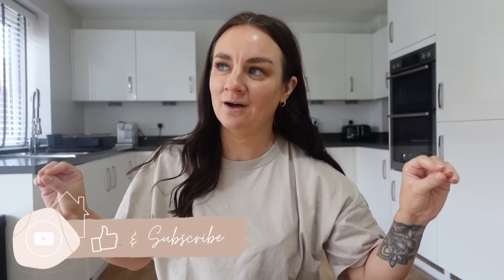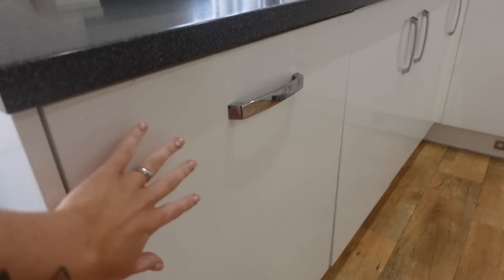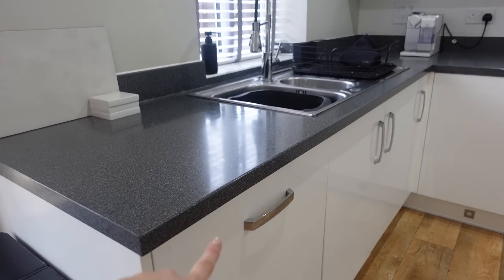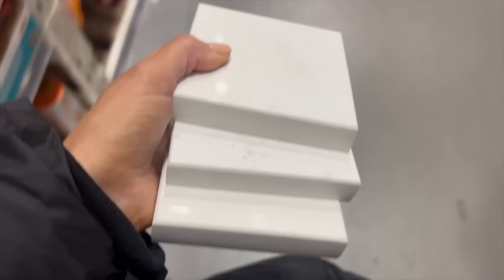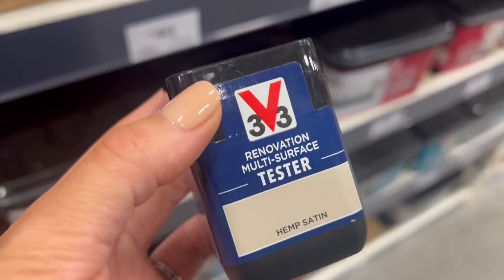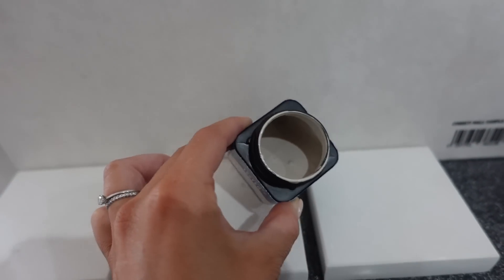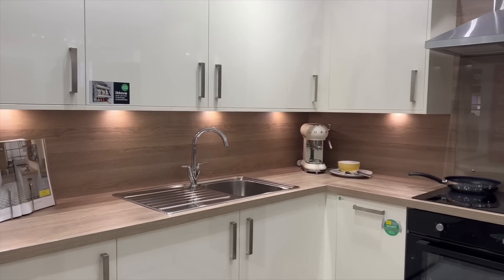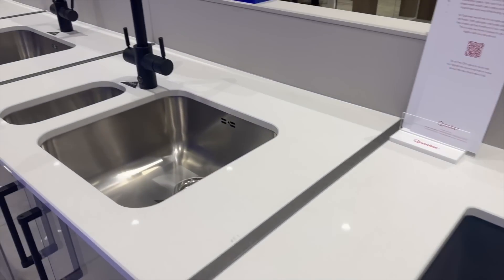Kitchen makeover - The before, our plans and making a start!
Kitchen renovation - Im so excited to be starting a new project in our home! I can't wait to share the journey! This is the before, our plans and making a start!